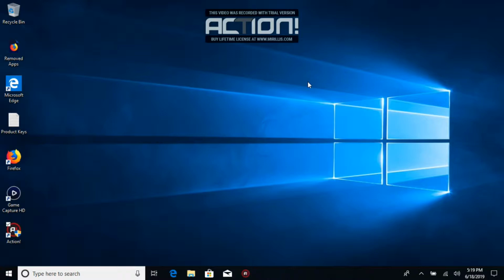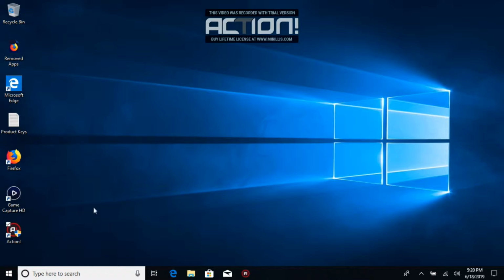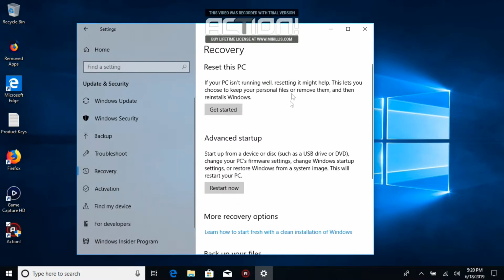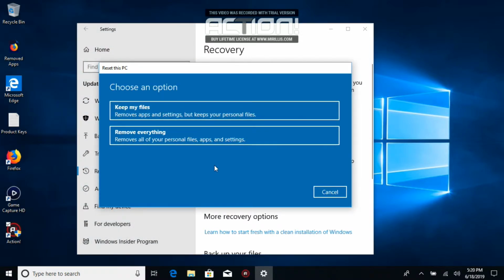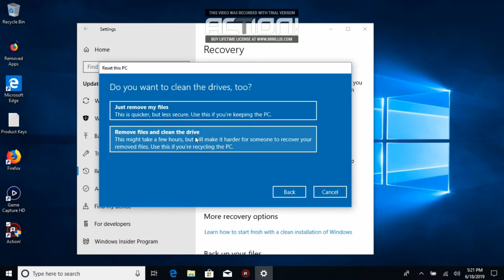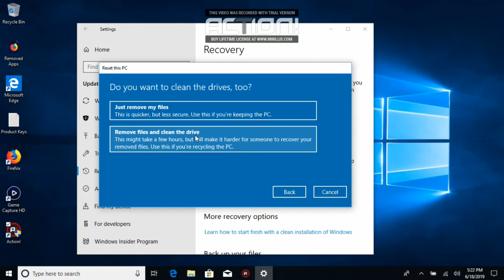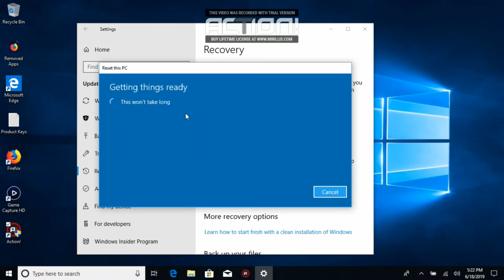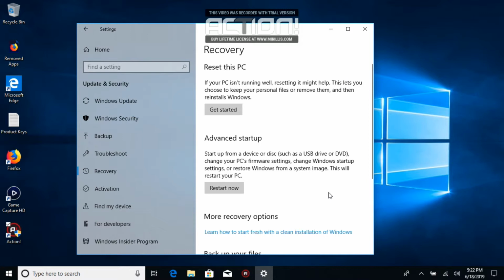Slow Windows 10 PC?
Hello everyone! If you have a slow Windows 10 PC and you don't know what to do, you should check out this video! This is a very step by step type video intended for people who don't know their way around a PC.